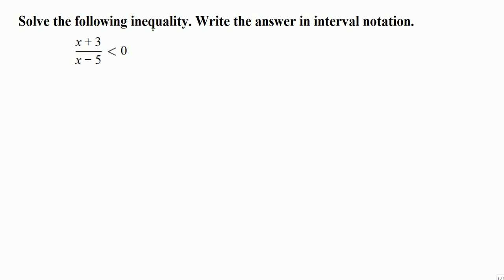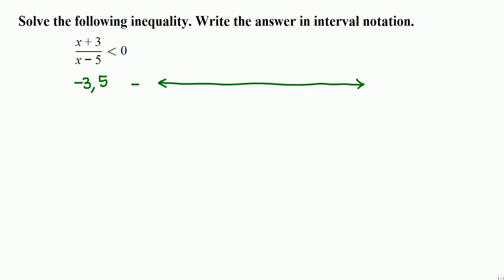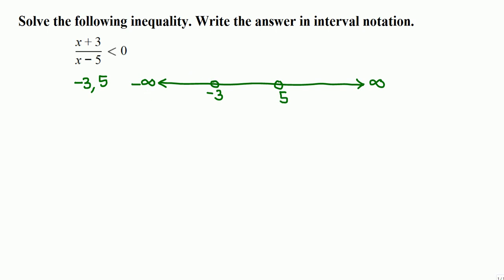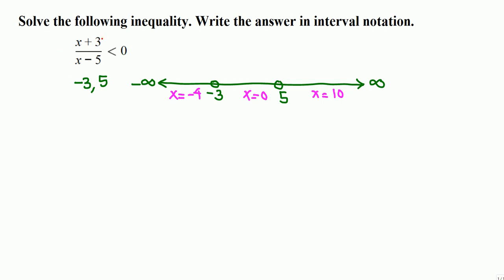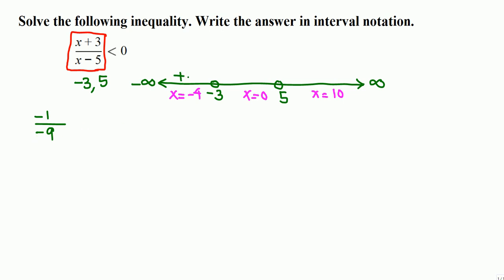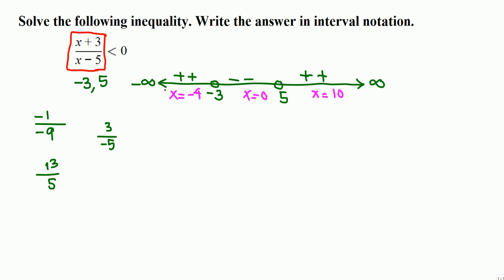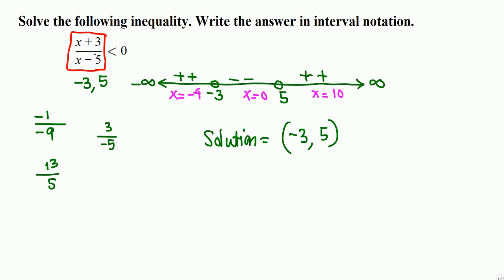Solving a rational inequality (college algebra)